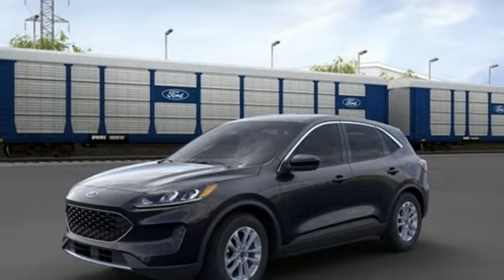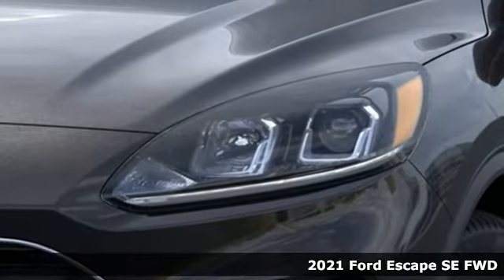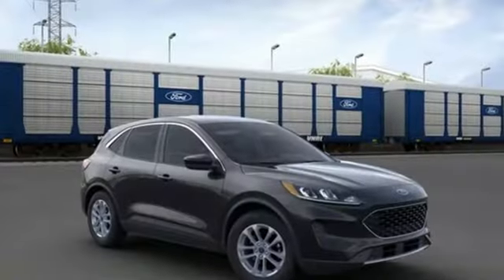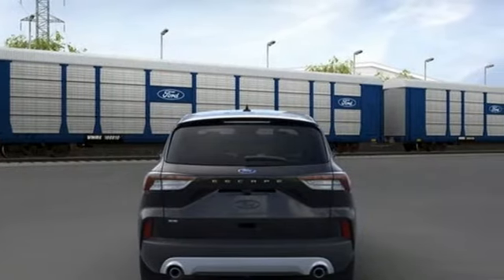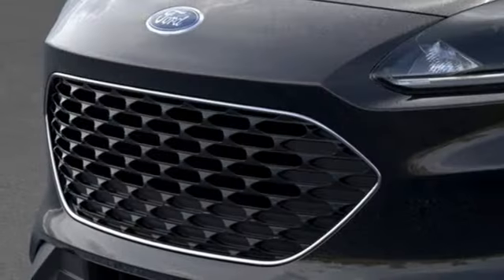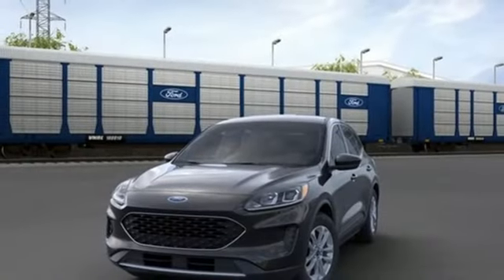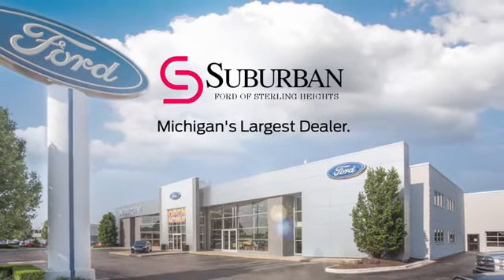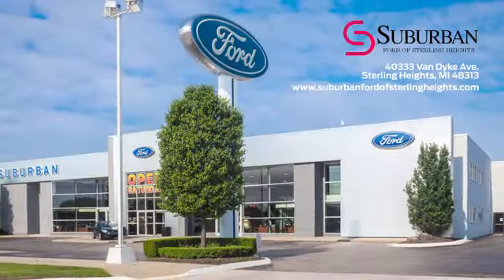New 2021 Ford Escape Sterling Heights, MI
Year: 2021
Make: Ford
Model: Escape
Trim: SE
Engine: 1.5L EcoBoost
Transmission: 8-Speed Automatic
Color: Black
Interior: Dk Earth Gry Unique Clth
Stock #: FM2587
VIN: 1FMCU0G62MUB23238

Address:
40333 Van Dyke Ave